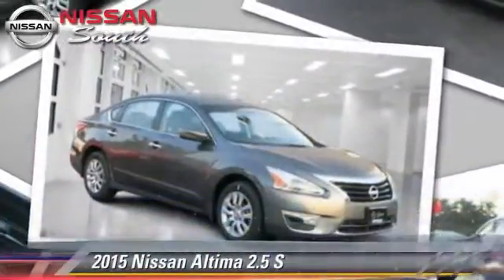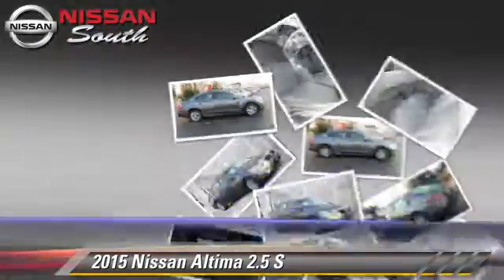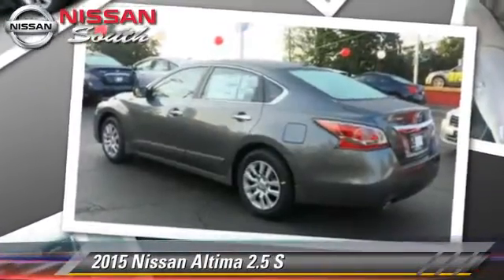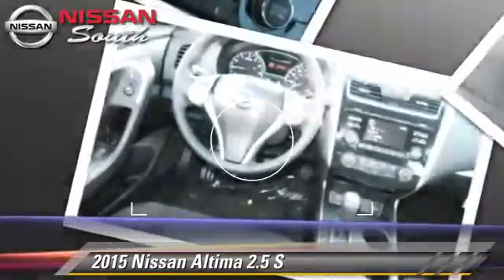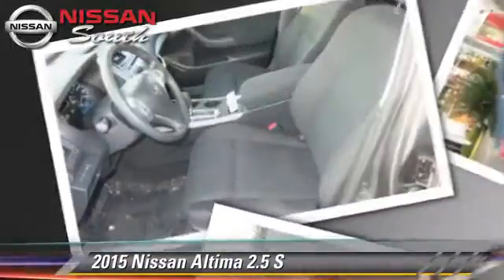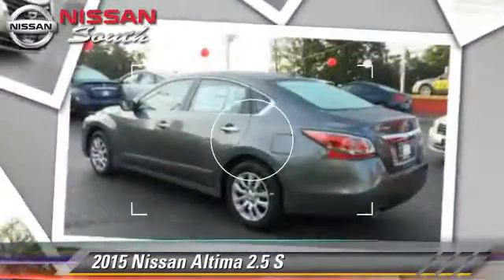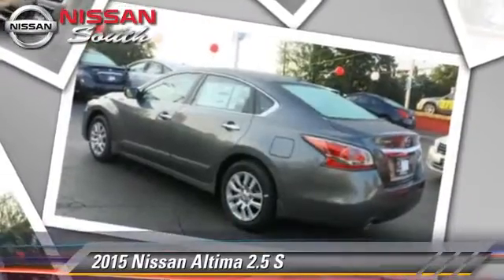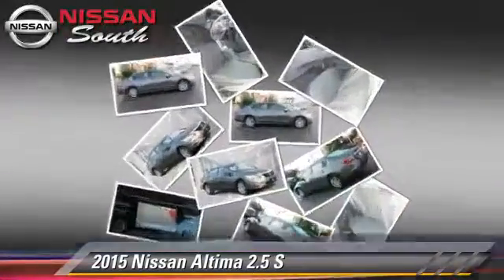Nissan South Morrow, Morrow GA 30260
6889 Jonesboro Road Morrow GA 30260

[DFIN:3:3100101:I:1309:BC7DC777:4b93b6d06722df577ddb5005c20efbec]